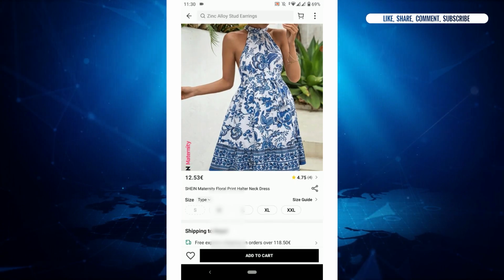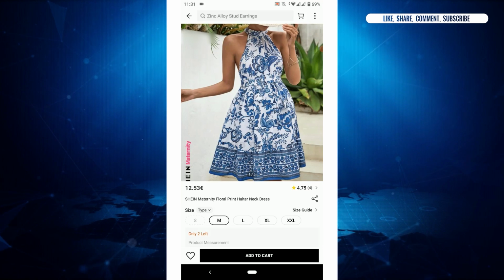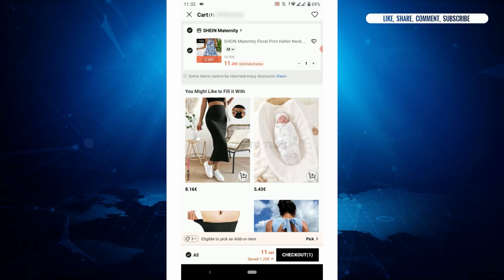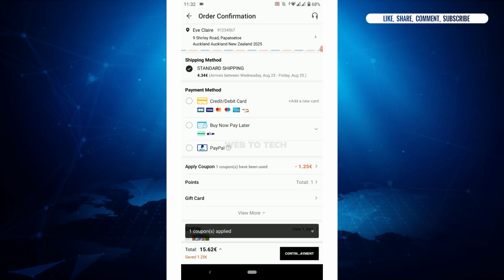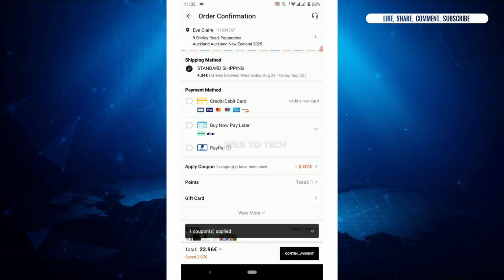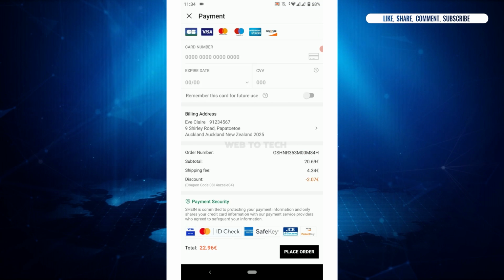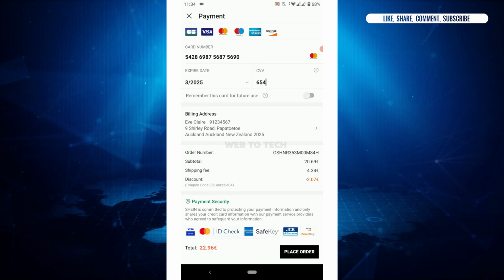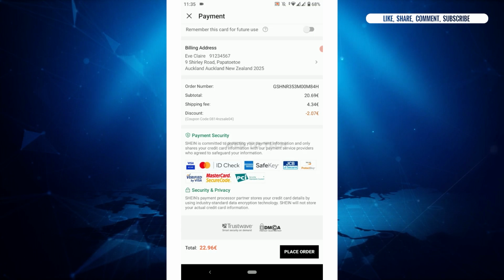How to Place Order on Shein App | Buy on Shein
Need help on how you can can buy something on Shein? Shein is one of the biggest online shopping platform which offers varieties of products like clothing  for women, men and kids, beauty products, electrons item as well.

This tutorial video walk through on "How to Place Order on Shein App", Watch and follow the steps shows in given video.